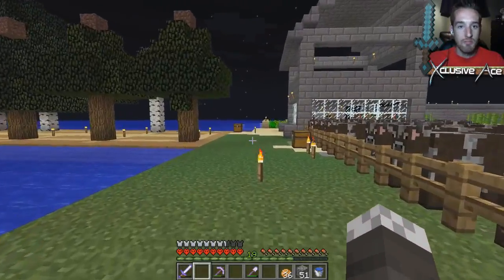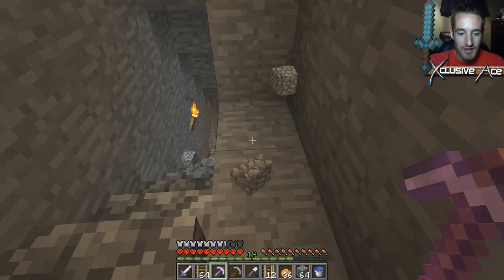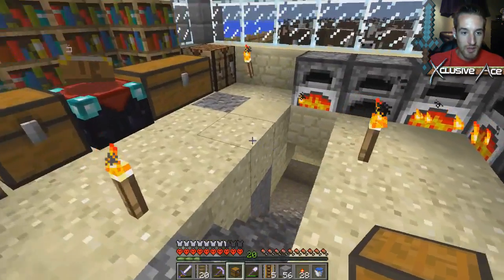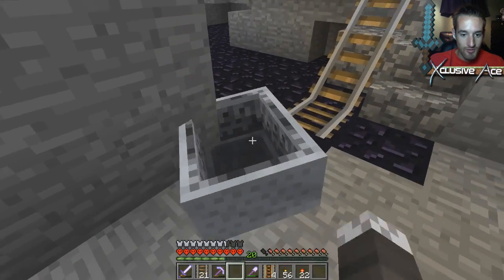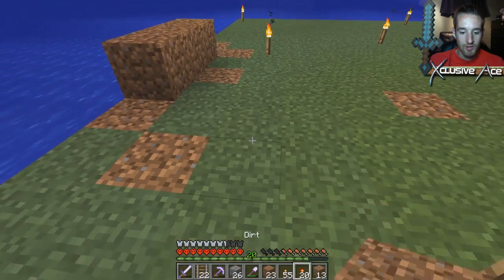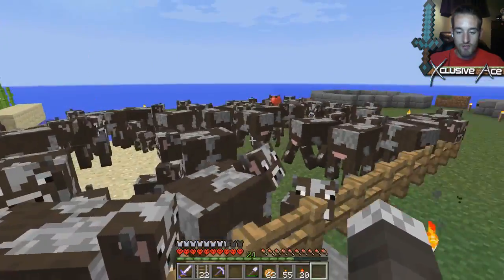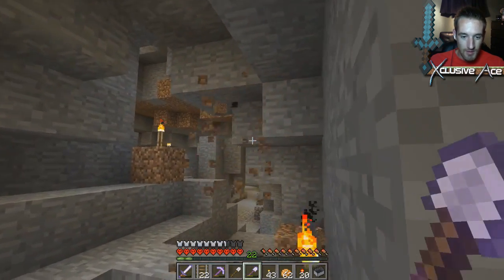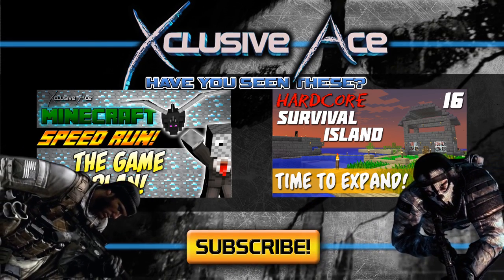Ep. 17 - Minecart Track!!! | Minecraft Hardcore Survival Island!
Welcome to Hardcore Survival Island! In this series I'll be playing on an island seed in Hardcore mode. I only have one life and once I die the series is over! I know this is nearly the exact same thing that Syndicate did with Lonely Island but I don't care, it seems like a fun idea regardless. Hope you enjoy!

Join the Xclusive Minecraft Server!
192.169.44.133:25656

If you'd like to play on this same seed, here you go!
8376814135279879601